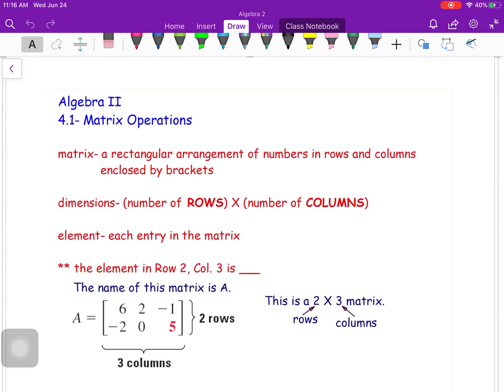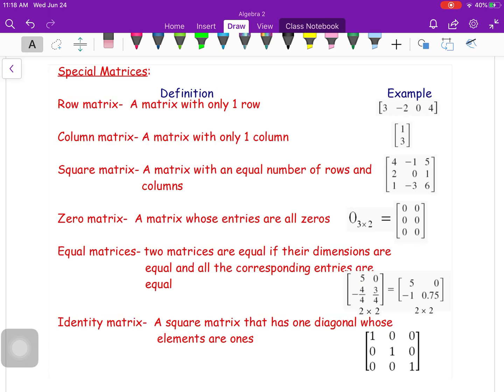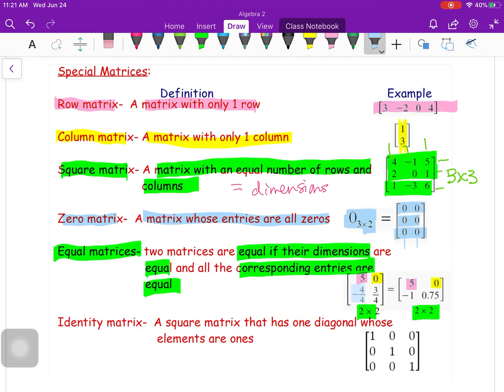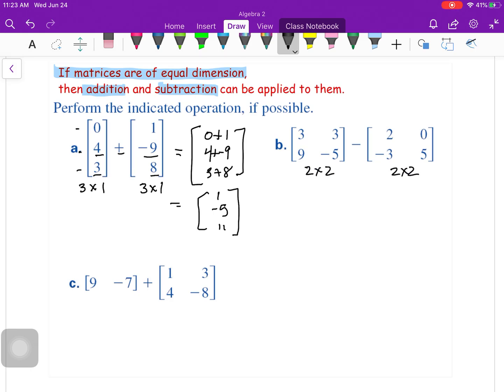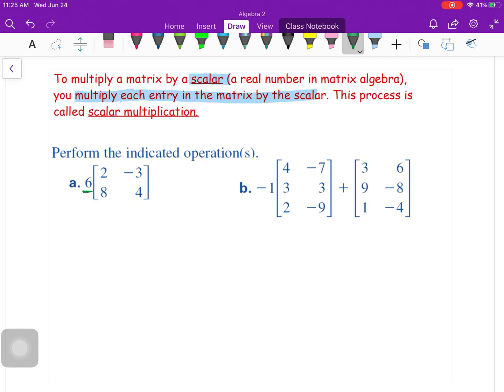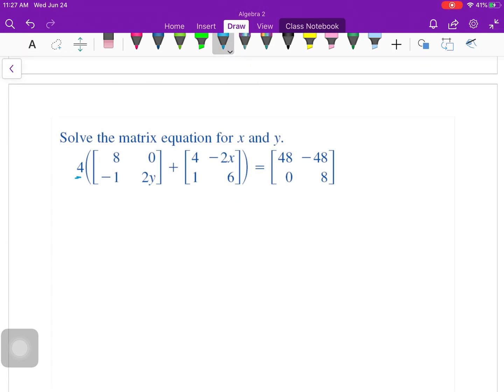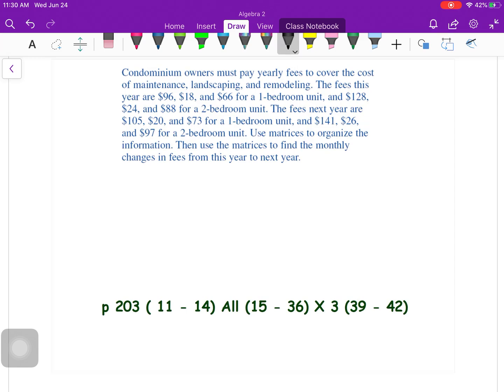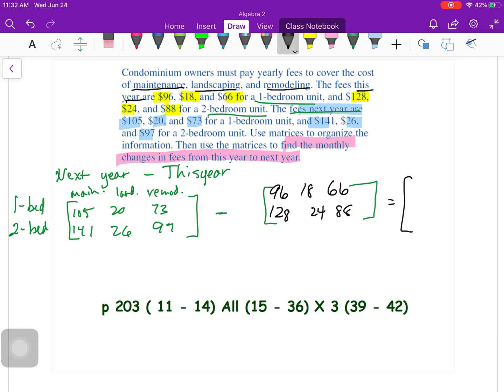4 1 Matrices